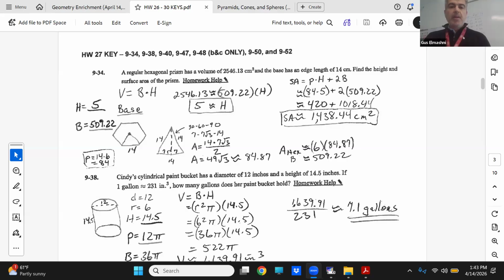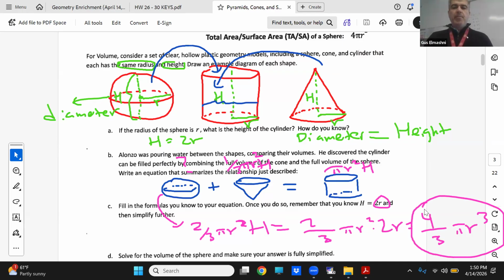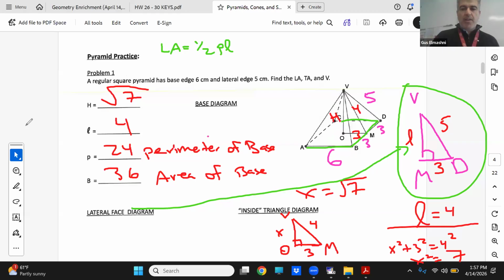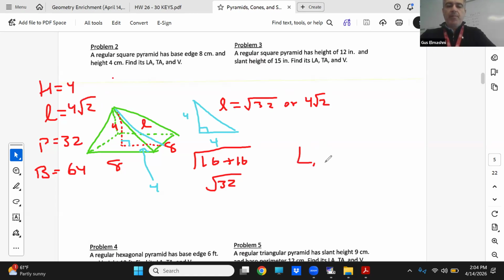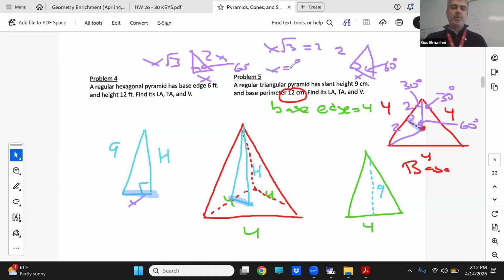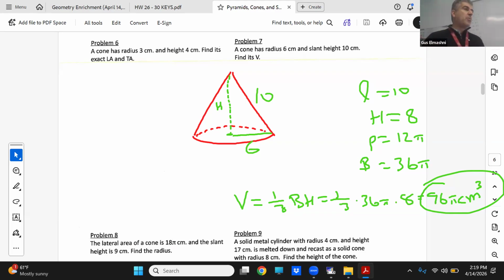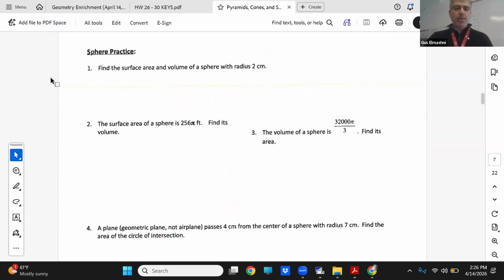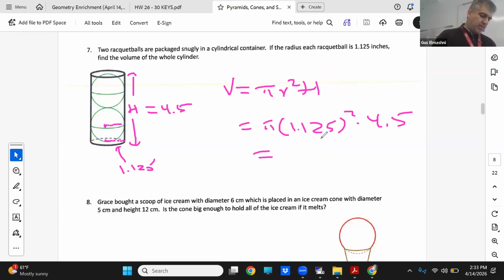Geometry Unit 4 Lesson 6 Spring 2026